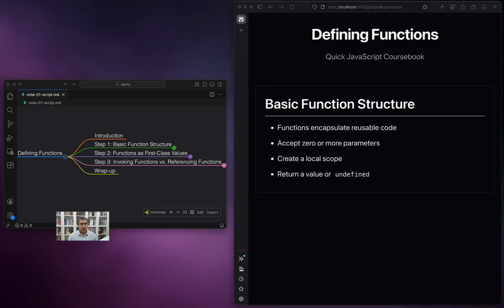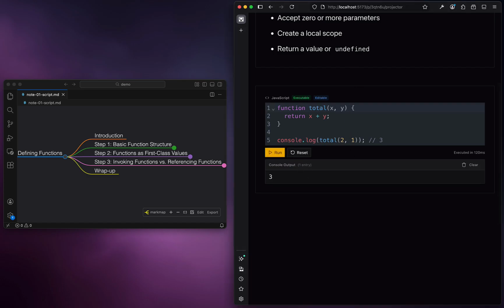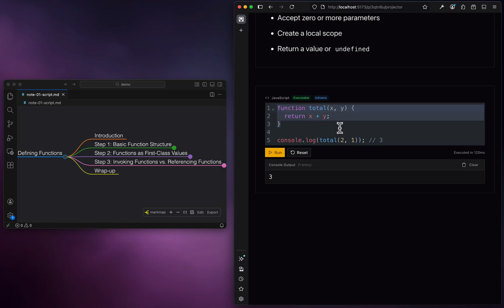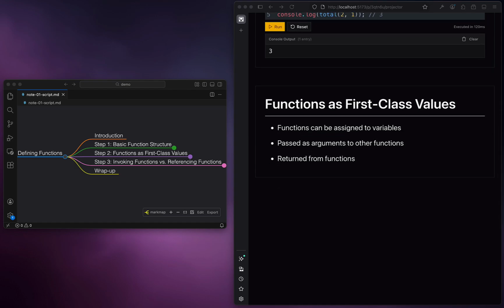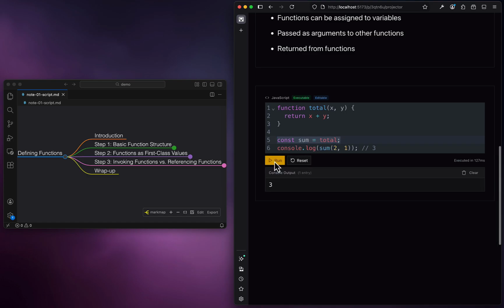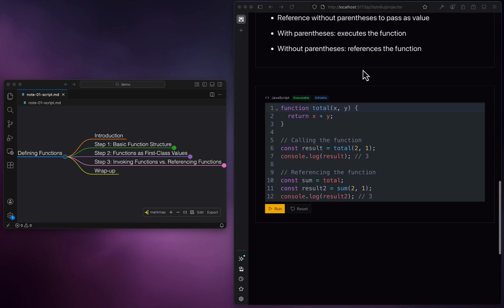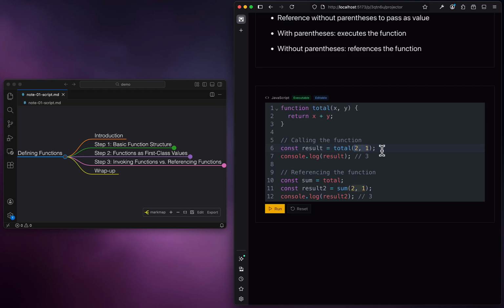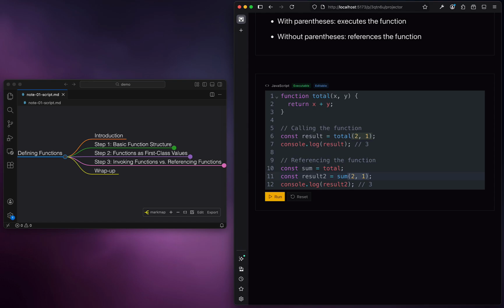Defining Functions in JavaScript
In this video, we'll learn about defining functions in JavaScript. Functions are fundamental building blocks that let you encapsulate reusable code. We'll see how JavaScript functions are special because they're treated as first-class values.

Procedural Programming Chapter